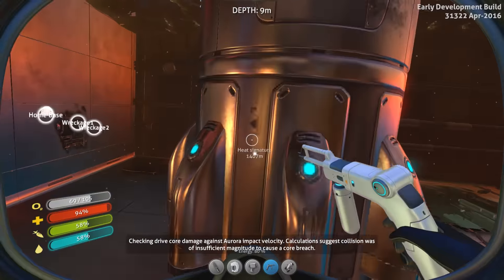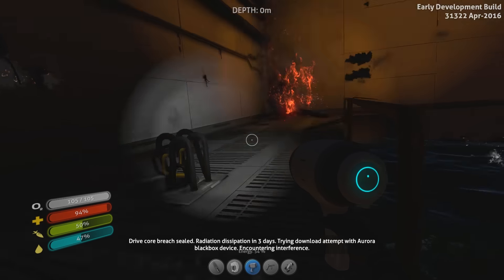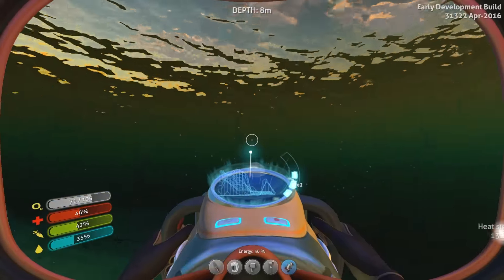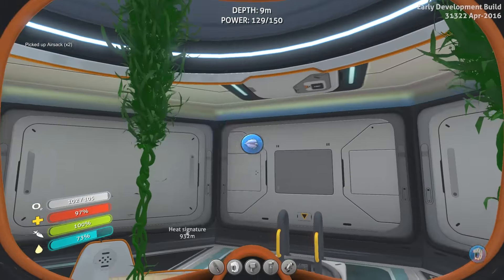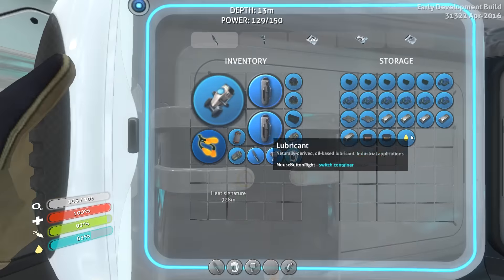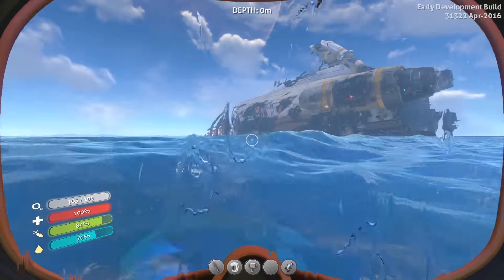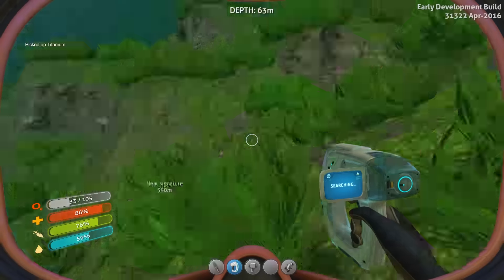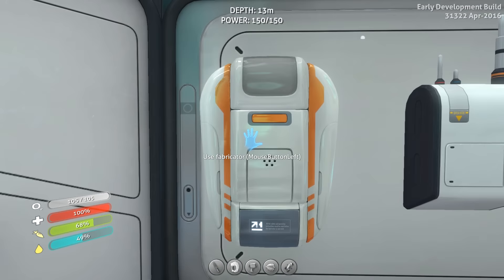Subnautica #7 - Patchwork Fear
The spaceship Aurora has been forced into a crash landing on an unknown planet covered entirely with water. As one of the only known survivors it is my job to establish a safe base of operations and setup a beacon until such time as I am rescued.

If I am ever rescued.

FOR MORE NEWS, INFORMATION, AND FORUMS!*